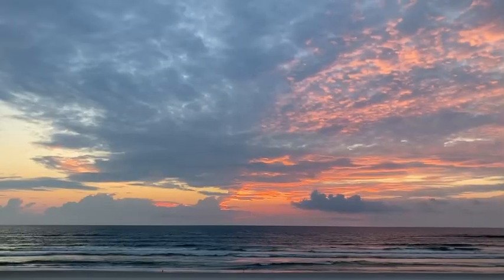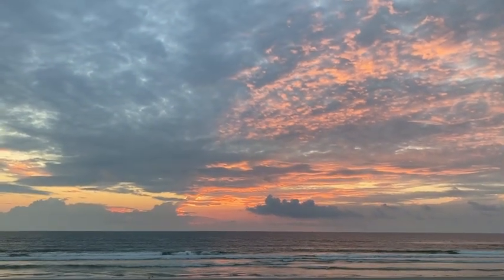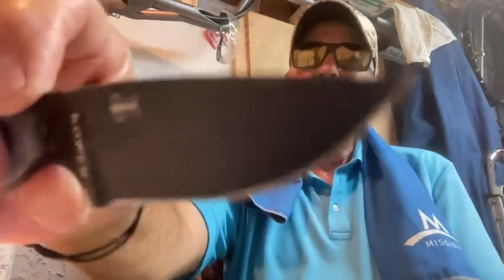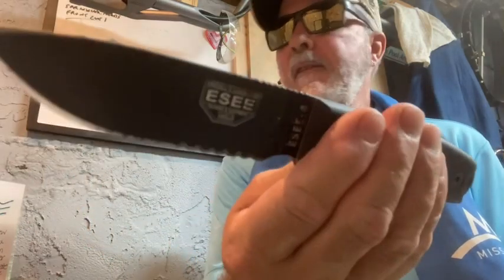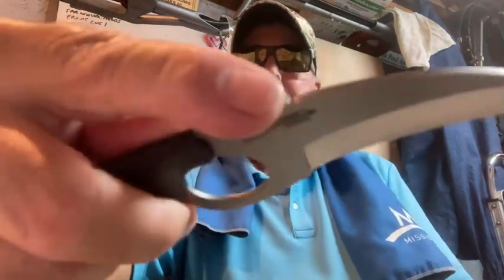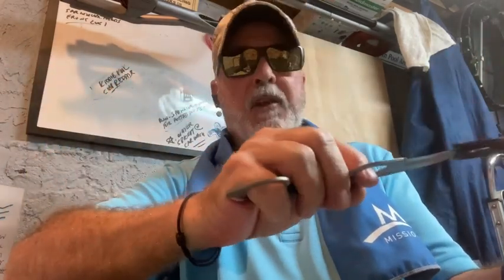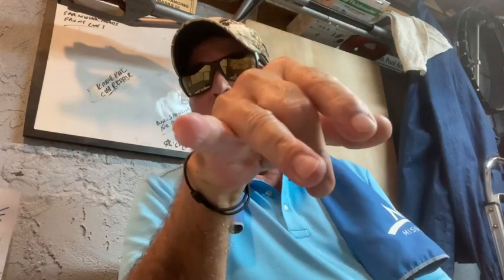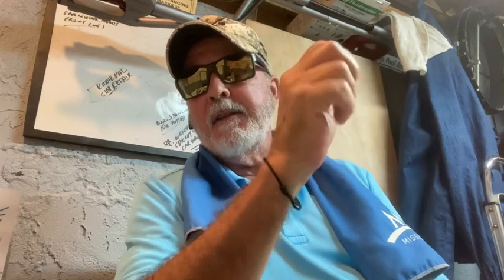WICKED WEDNESDAY! My carry for the day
Added my Cold Steel Double Agent 1 Fixed Blade Knife to my EDC